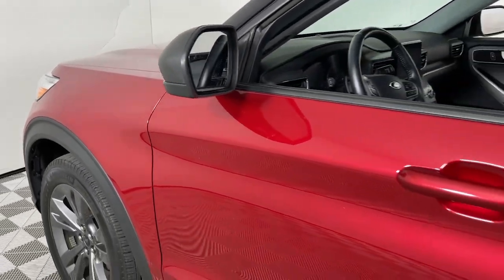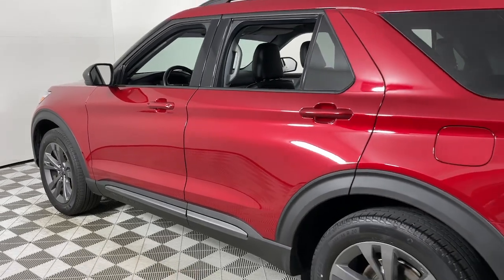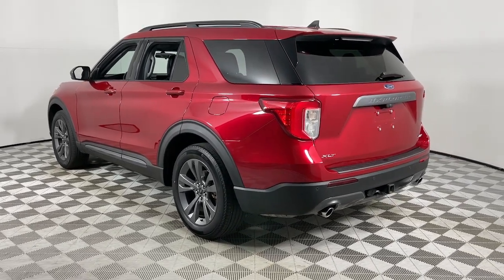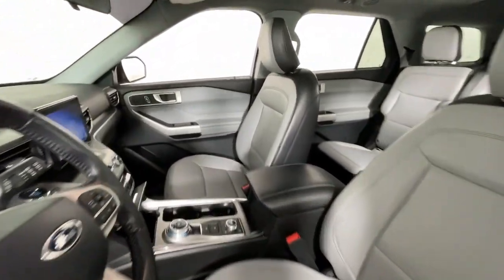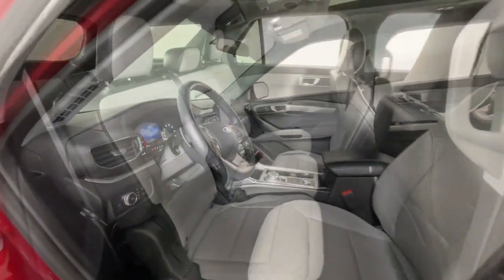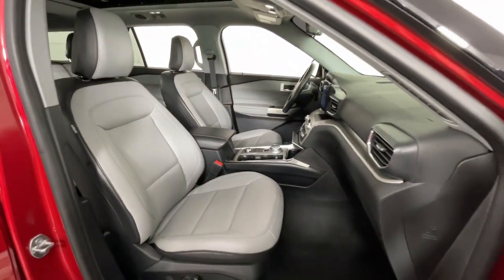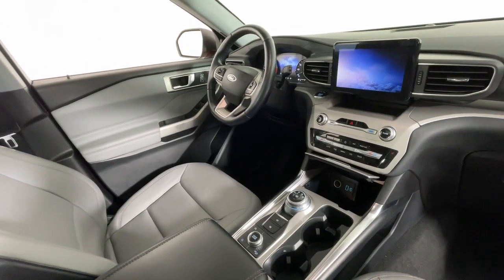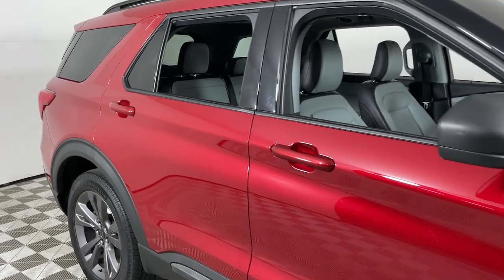2021 Ford Explorer Louisville, Lexington, Elizabethtown, KY New Albany, IN Jeffersonville, IN F13558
Red Used 2021 Ford Explorer XLT available at Oxmoor Ford in Louisville, Kentucky. Servicing the Lexington, Elizabethtown, KY New Albany, IN Jeffersonville, IN area.

Oxmoor Ford
100 Oxmoor Ln

2021 Ford Explorer **FORD GOLD CERTIFIED** **THIS VEHICLE IS AT OXMOOR FORD PLEASE CALL ** **CAR FAX ONE OWNER** **CLEAN CARFAX** **4X4/ALL WHEEL DRIVE** **ONE OWNER** Explorer XLT 4D Sport Utility 10-Speed Automatic 4WD Rapid Red Metallic Tinted Clearcoat 4-Wheel Disc Brakes ABS brakes Acoustic-Laminated Front Side Windows ActiveX Captains Chairs Class III Trailer Tow Package Equipment Group 202A Evasive Steering Assist Exterior Parking Camera Rear Ford Co-Pilot360 Assist+ Four wheel independent suspension Heated Steering Wheel Intelligent Adaptive Cruise Control LED Fog Lamps Remote Start System SelectShift Capability w/Paddle Shifters Speed Sign Recognition Steering wheel mounted audio controls SYNC 3 Communications & Entertainment System SYNC 3/Apple CarPlay/Android Auto Traction control Twin Panel Moonroof Voice-Activated Touchscreen Navigation System Wheels: 20 10-Spoke Carbonized Gray-Painted XLT Sport Appearance Package. Certified.